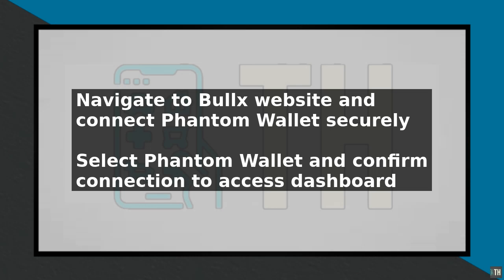New How To Use Bullx With Phantom Wallet Full Guide (2025)